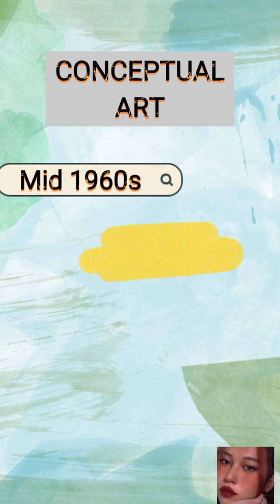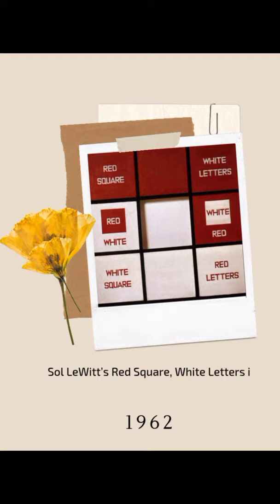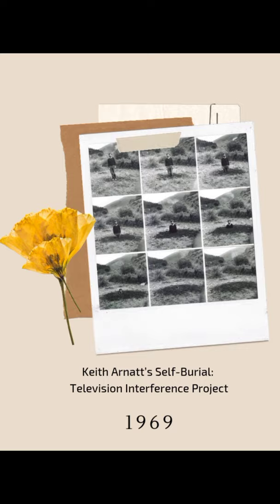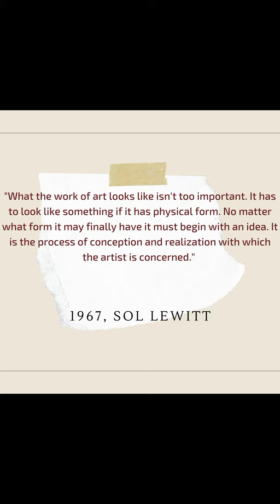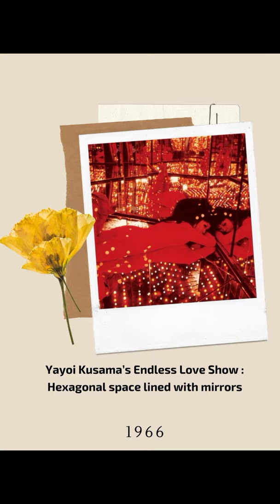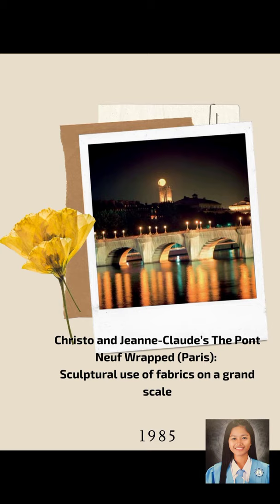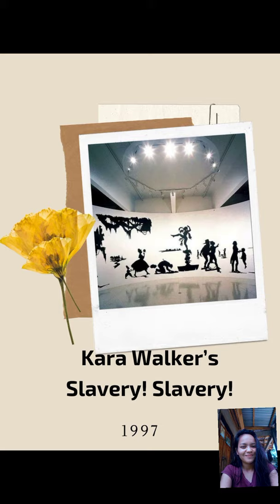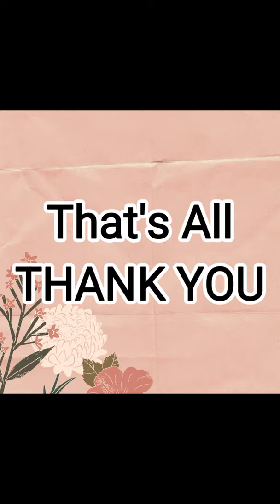Art Appreciation: Conceptual art and Installation Art by: Group #8- BSOA3D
Leader: Megan Lapid
members:
Charrise Bacang
Rhea Mae Pasco
Aive Montecalvo